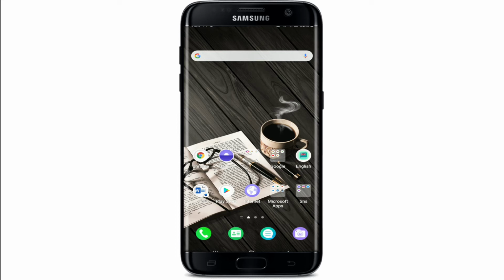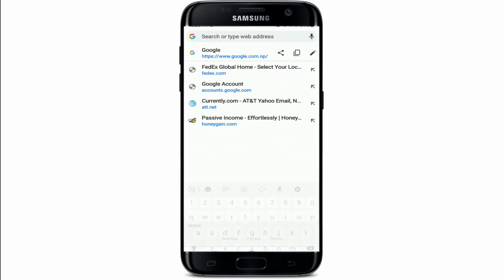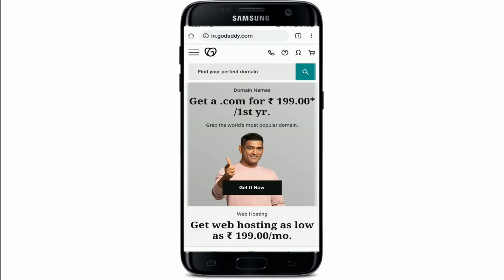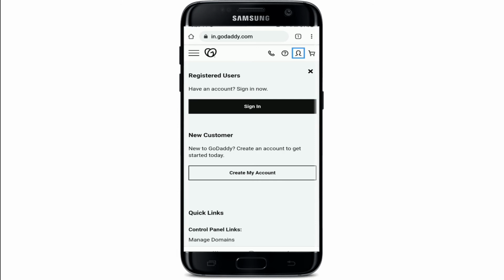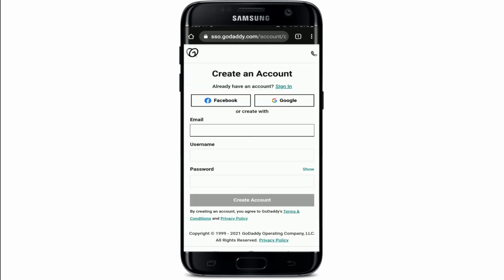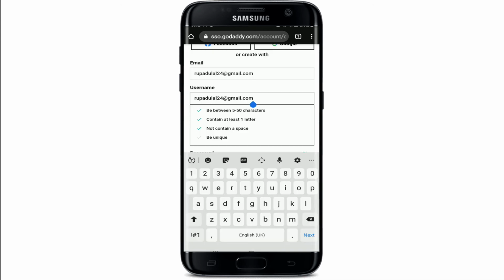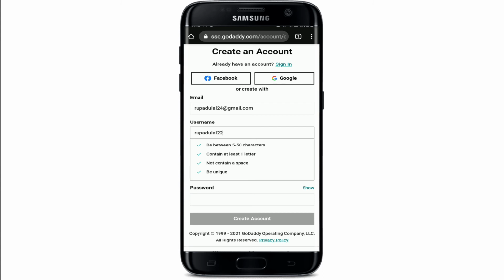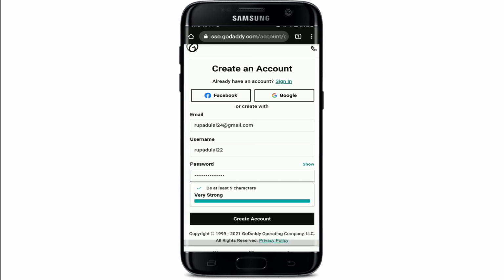How to Create a New Account with GoDaddy? GoDaddy Domain, Hosting Sign Up